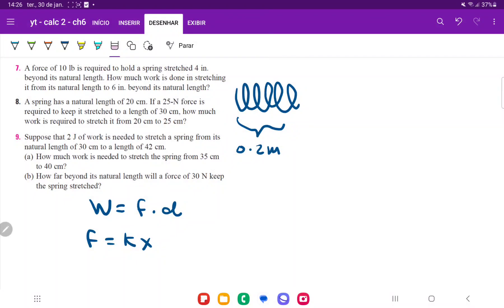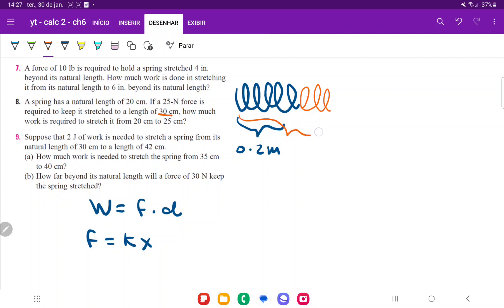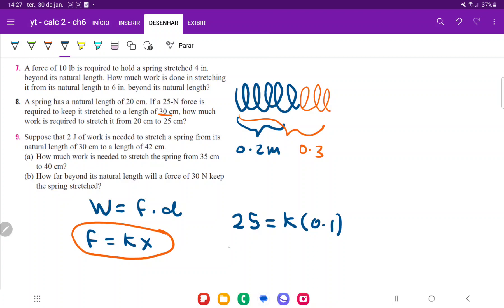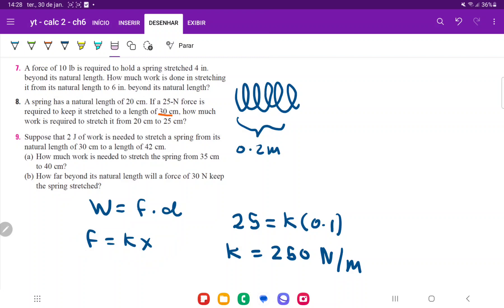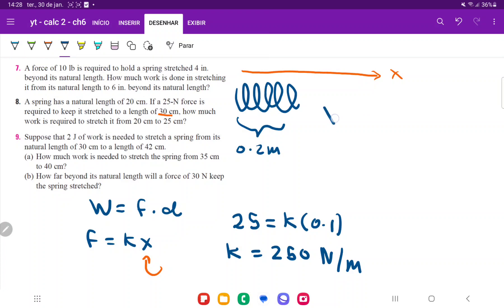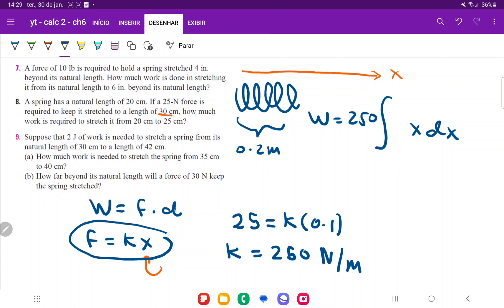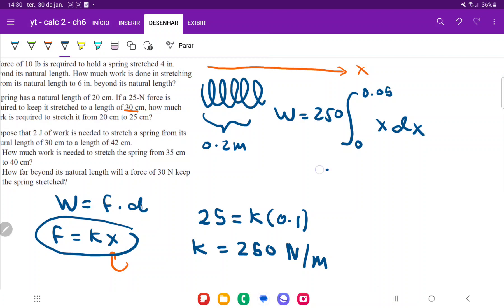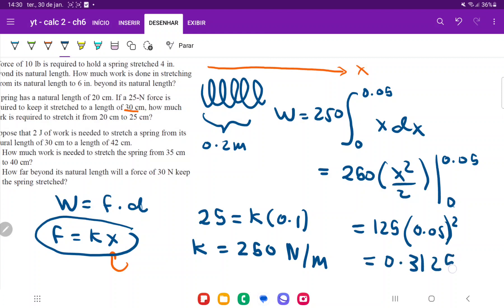6.4.8 A spring has a natural length of 20cm. If a 25-N force is required to keep it stretched to...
A spring has a natural length of 20cm. If a 25-N force is required to keep it stretched to a length of 30"cm, how much work is required to stretch it from 20cm to 25cm ?